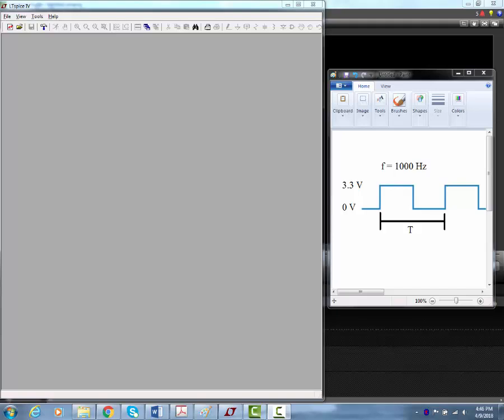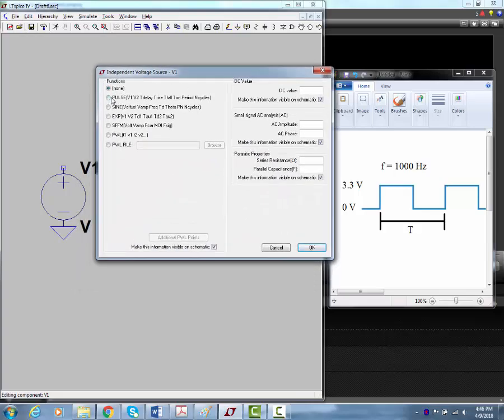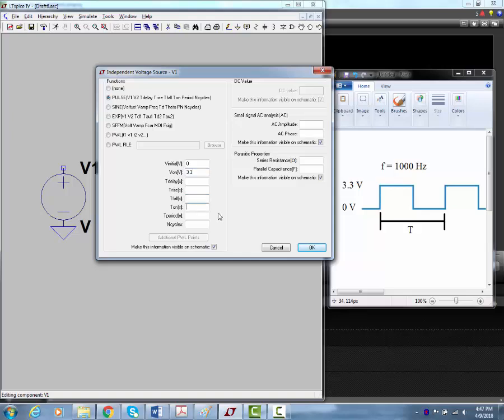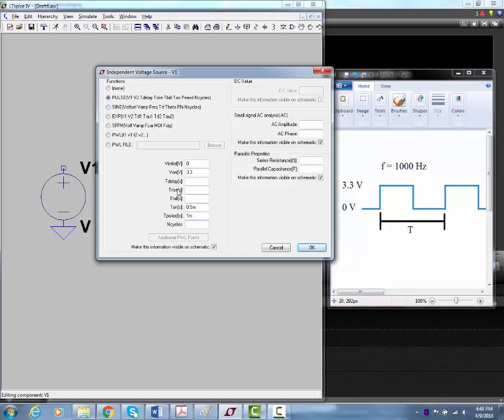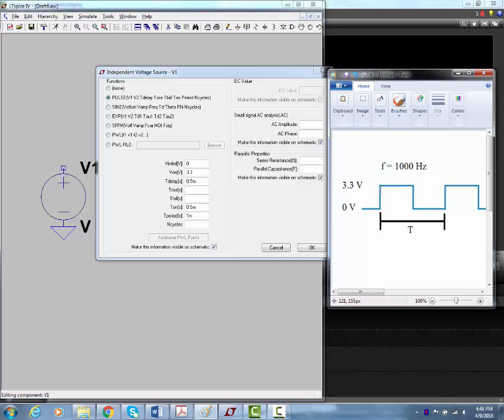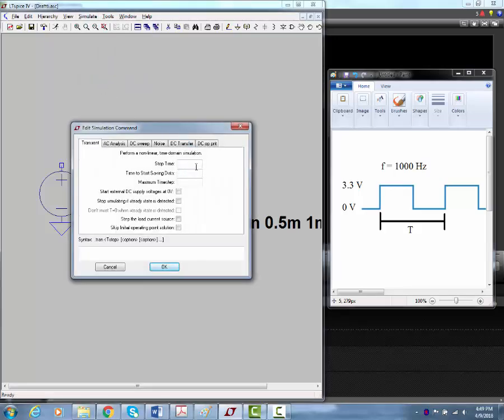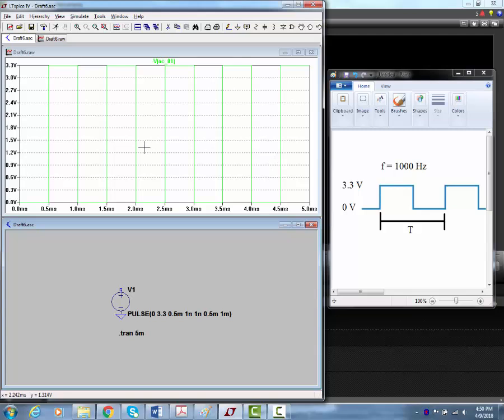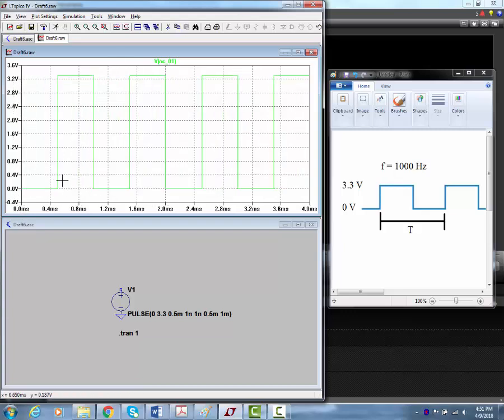LTSpice - Pulse Source